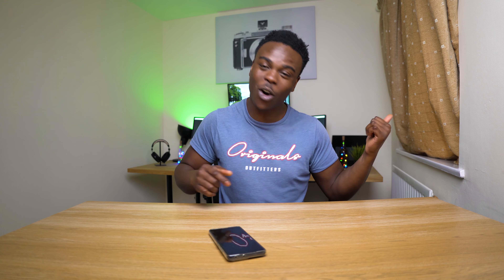My First Impressions on The Samsung Galaxy Z Fold 3 & Z Flip 3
I will most definitely be getting there's devices and unboxing and reviewing the on the channel when they come out and i will be giving them away too

iEman

 @Samsung UK ​